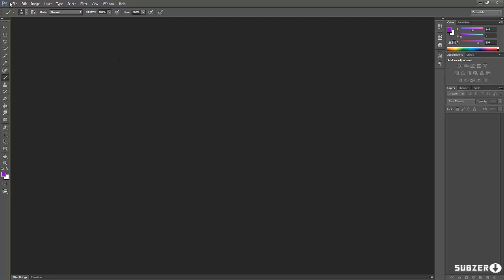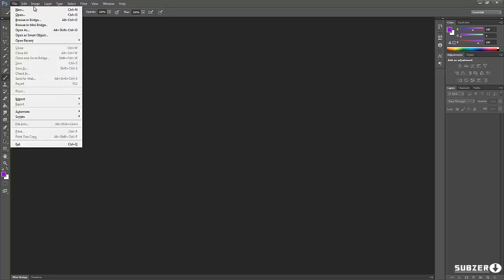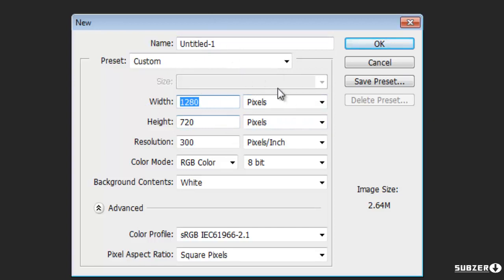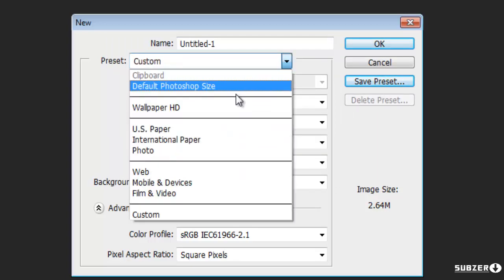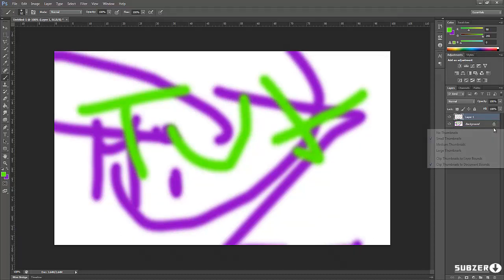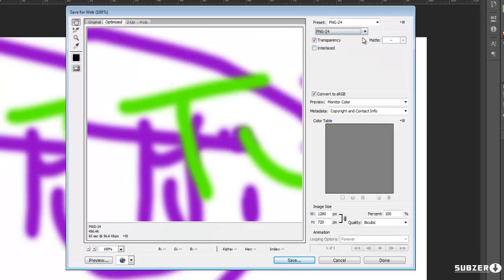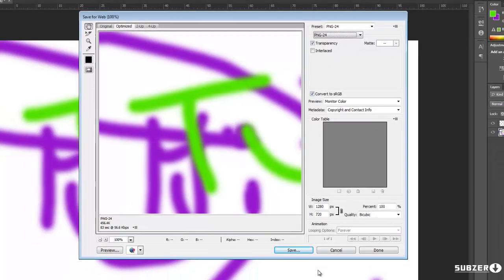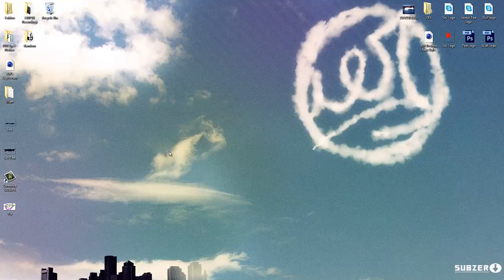Best Settings for Photoshop CS5+CS6 | PQT #1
Hey Guys this is a series, where I do very small and short tutorials.  They help you through Photoshop and its complications.

Photoshop Quick Tip #1
- Render Settings
Programs: Adobe Photoshop CS6